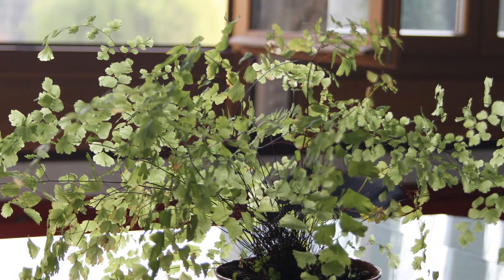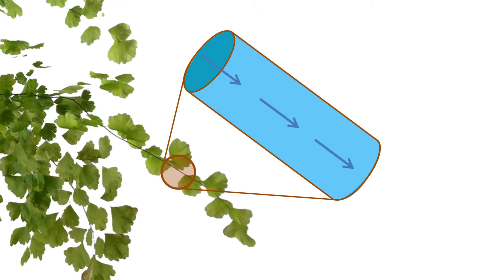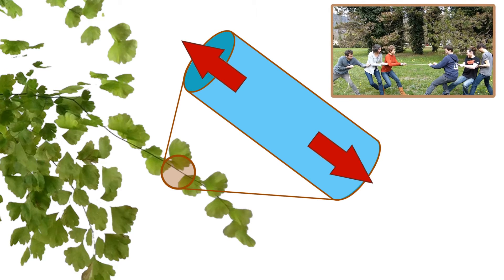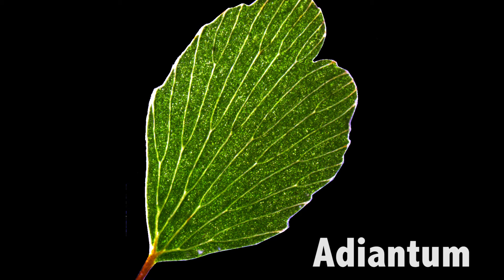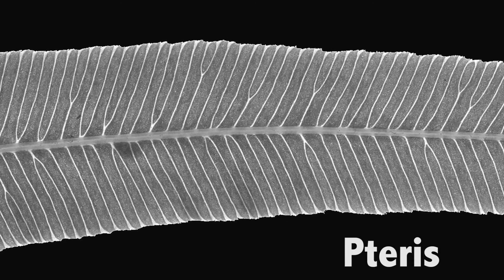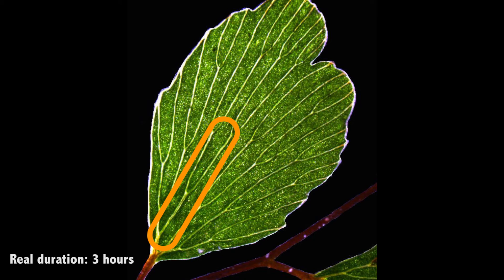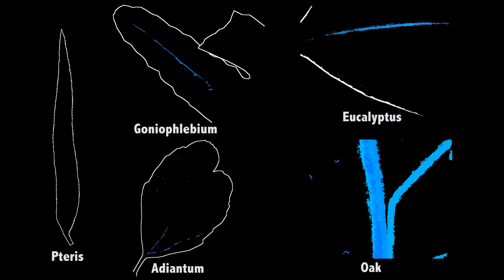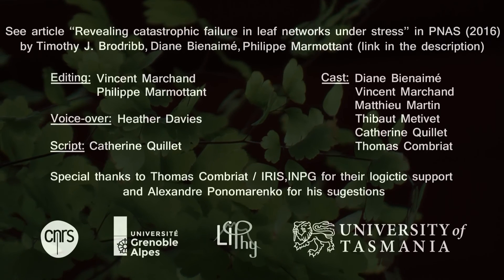Revealing catastrophic failure of leaf networks under stress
During a period of drought, bubbles may appear in the water network of plants! In this video we describe a simple way to reveal the development of these bubbles in a leaf.

Credits: Vincent Marchand and Philippe Marmottant

Musics:
Bugdom Opening theme
Bugdom Forest stage
Funkflow. - Don't Fake the Funk